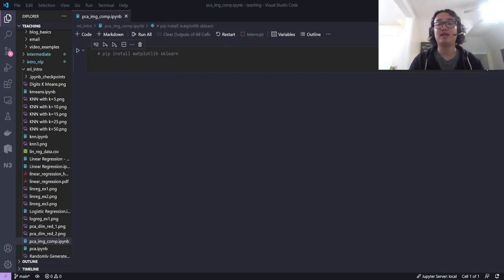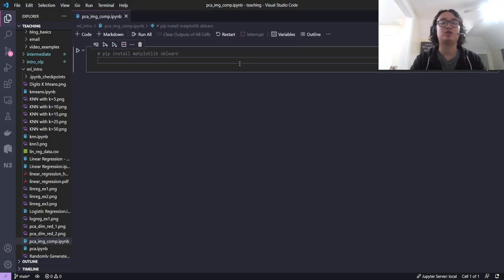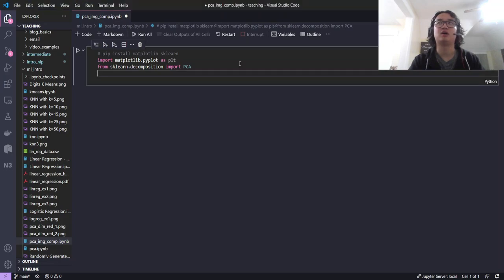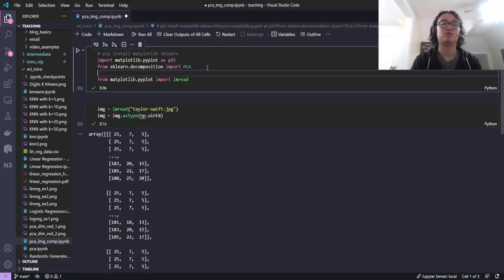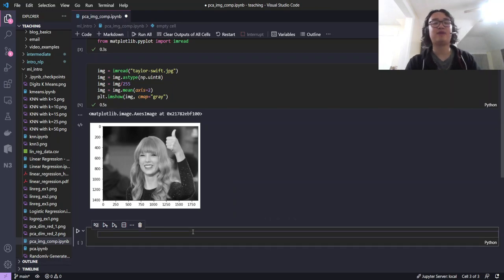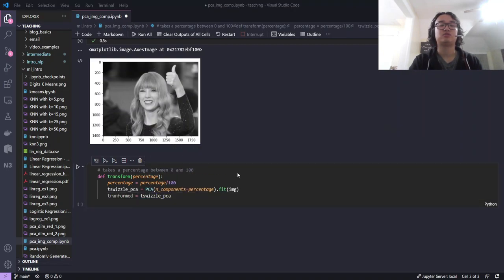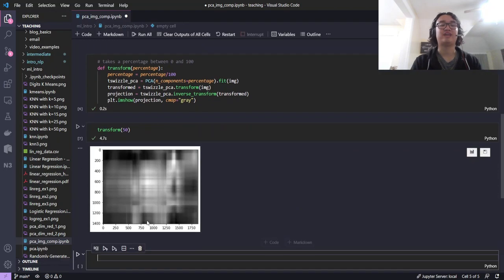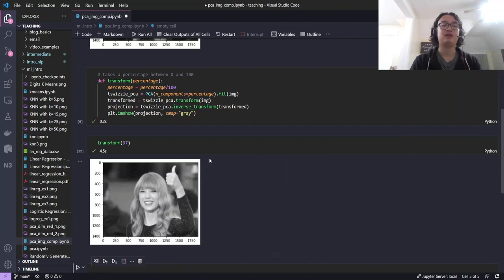Image Compression in Under 20 lines of Python with PCA featuring Taylor Swift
First off, congrats to Taylor for releasing Red (Taylor's Edition)! I love to see it, love to see the icon pop off, especially since I've been a fan since middle school.